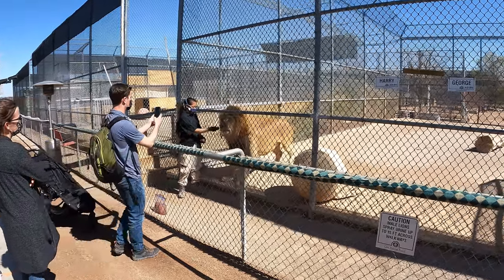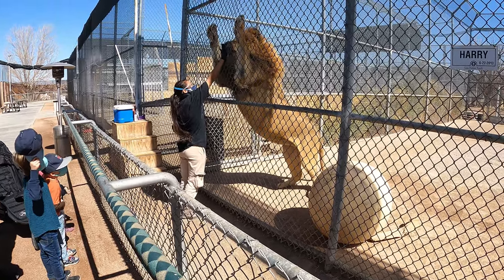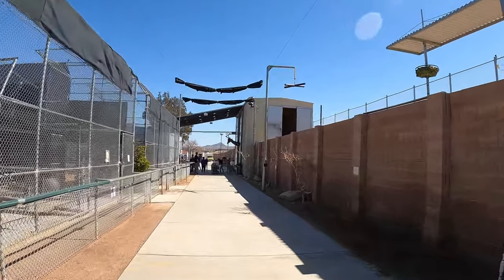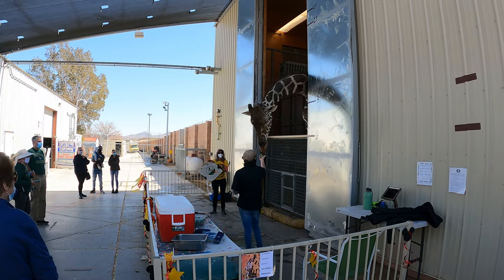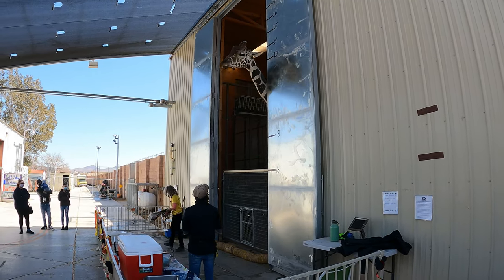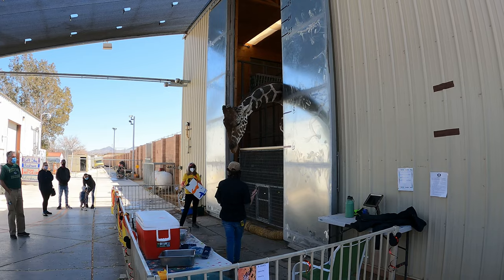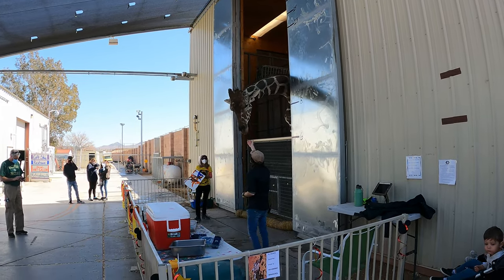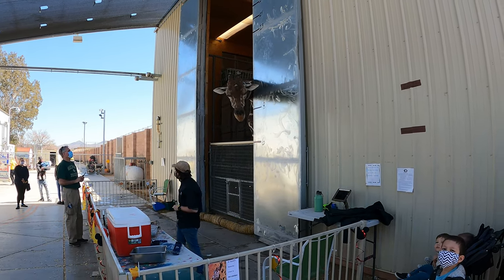Lion Habitat Ranch Henderson Nevada Near Las Vegas Strip Giraffe Wildlife Animals